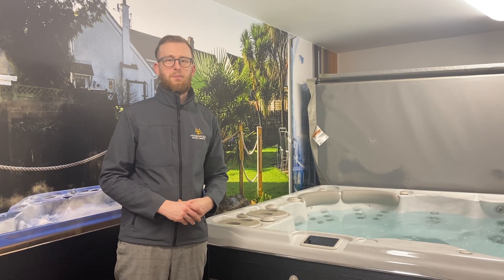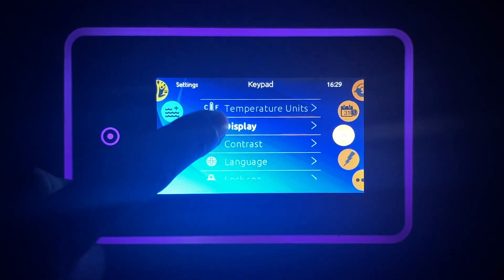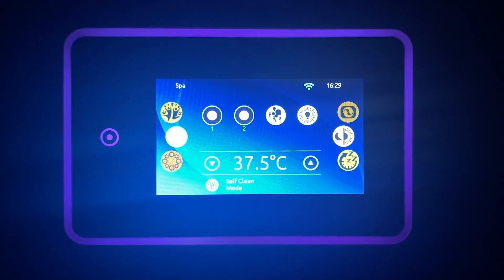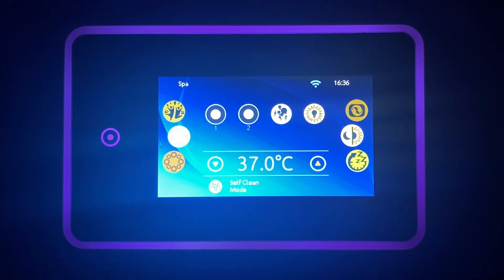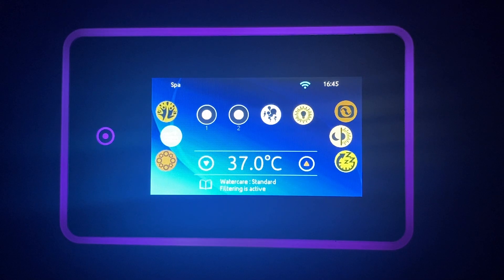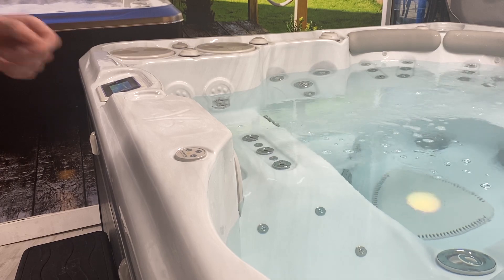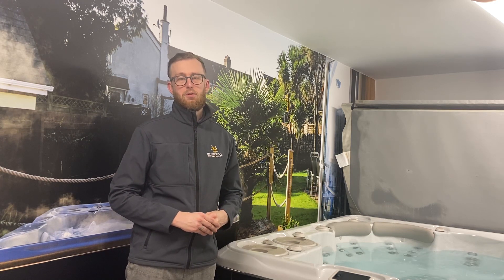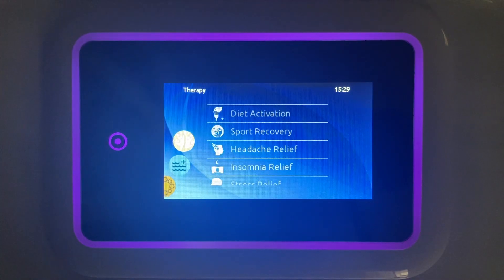Hydropool Hot Tub Control Panel Demo | Wellness Programs, Hydroflex Air Therapy & Lights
Hydropool hot tub control pads are easy to use, helping you get a professional hydrotherapy treatment at home. In this video, we discuss how to change display settings, use the Hydroflex Air Therapy system, and select a Wellness Program that tailors your experience to your needs.